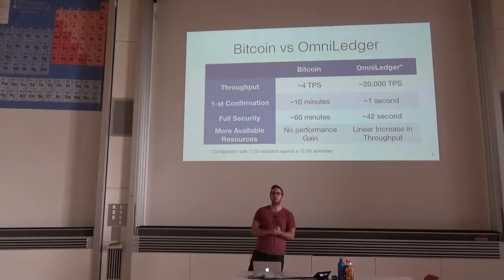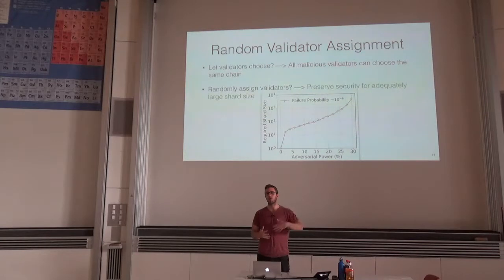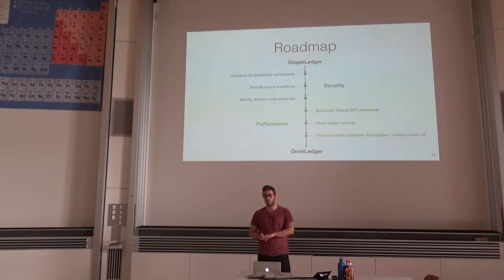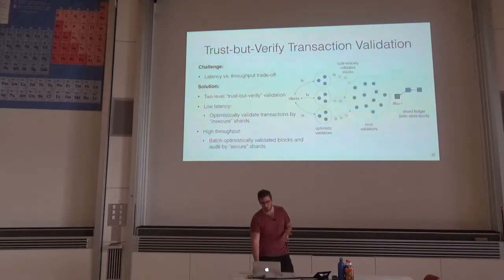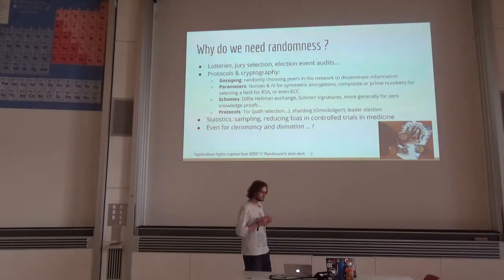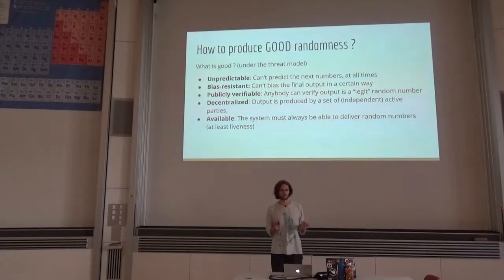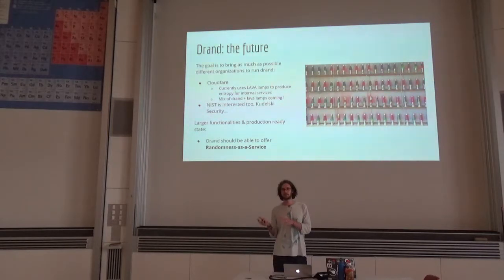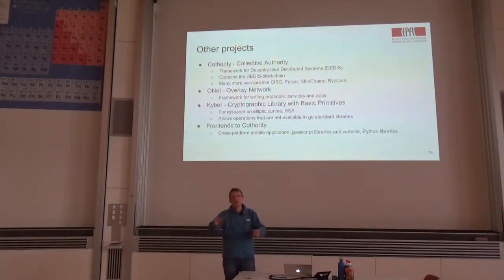COM-402 Spring 2018 Lecture 14: Potpourri (Part 2)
Lecture by Bryan Ford and the DEDIS team